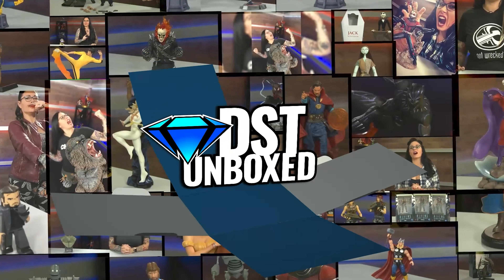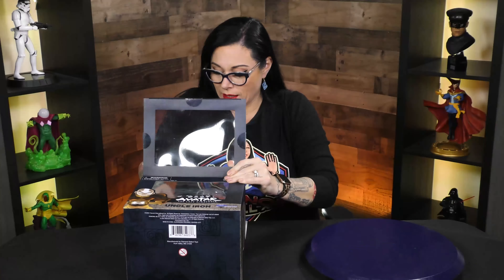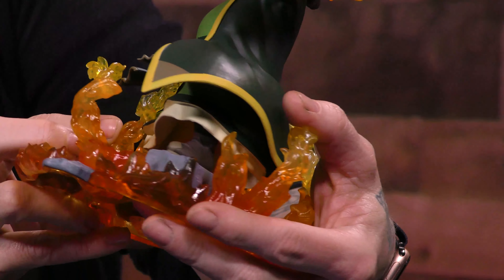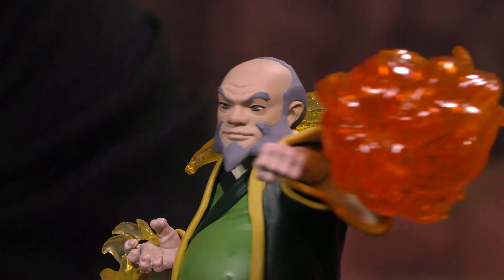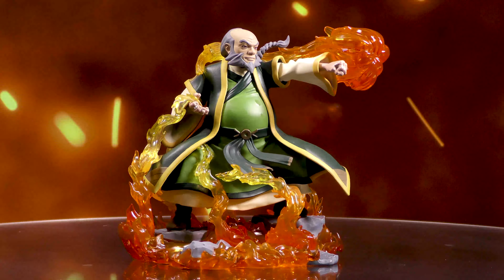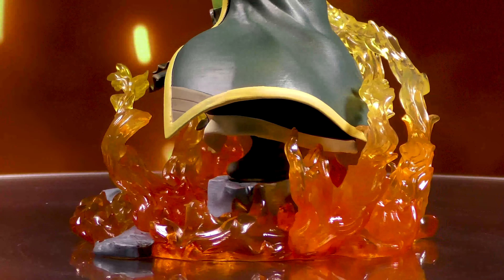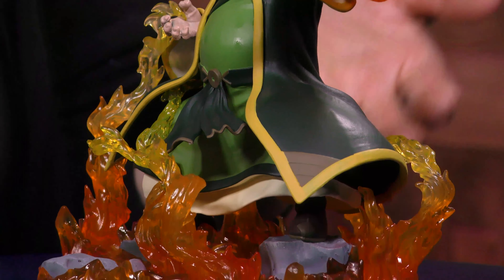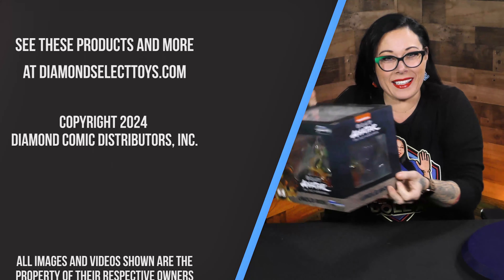Avatar: The Last Airbender - Uncle Iroh Gallery Diorama | DSTUnboxed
The Avatar: The Last Airbender - Uncle Gallery Diorama is available to order

Description:
A Diamond Select Toys release! The fan-favorite character from Avatar: The Last Airbender is now the newest Gallery Diorama from DST! The firebending Uncle Iroh is captured firing a ball of flame in this new 10-inch sculpture. Made from high-quality PVC, and featuring detailed sculpting and paint applications, including translucent parts for a flame effect, this dynamic sculpture comes packaged in a full-color window box. Designed by Uriel Caton, sculpted by Salvador Gomes!